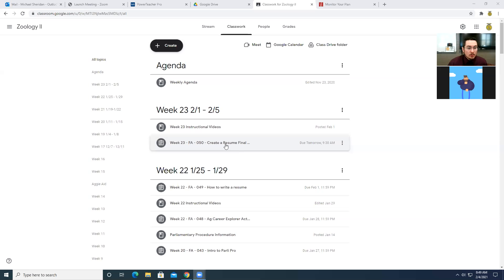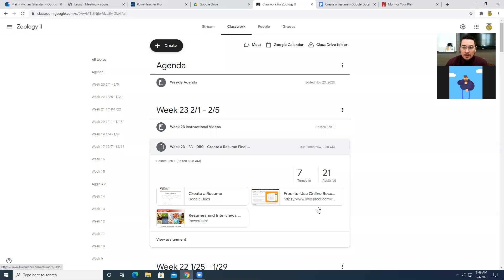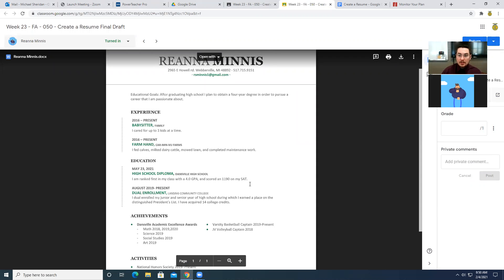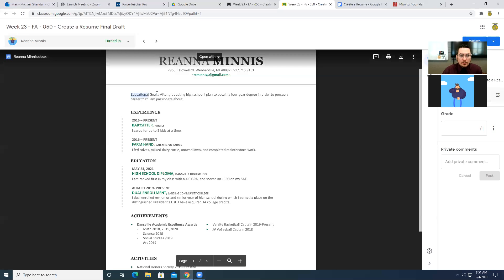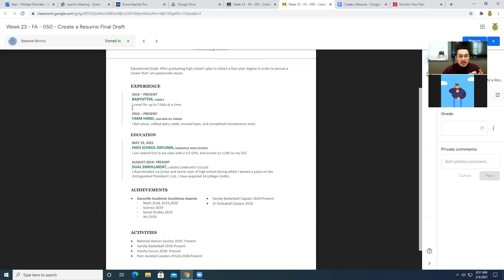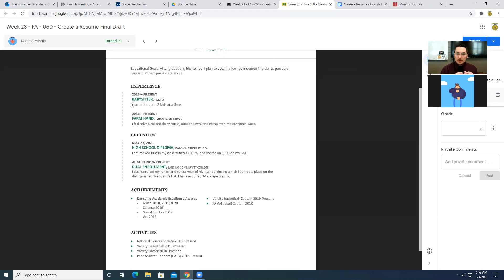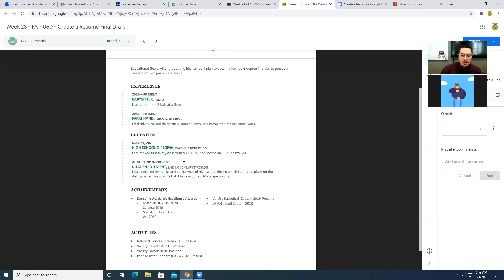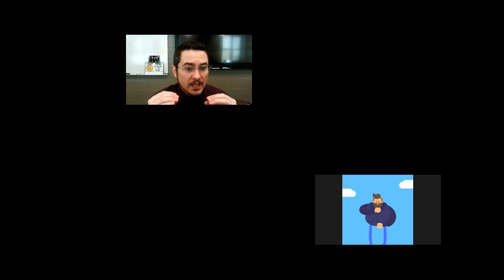2-4-21 Zoology II